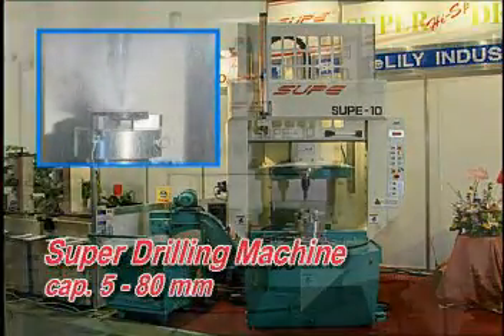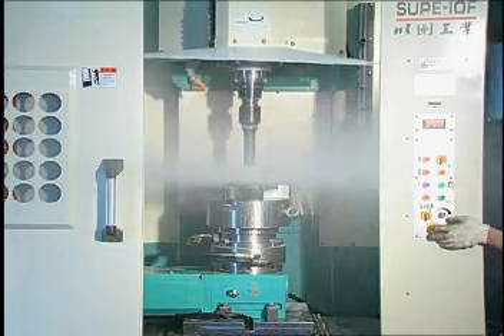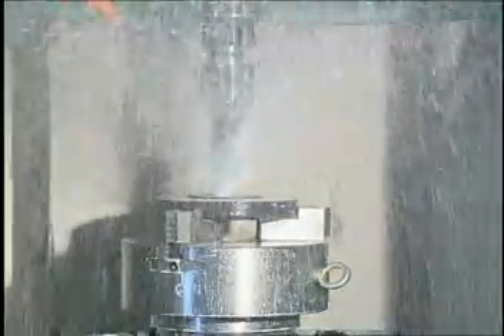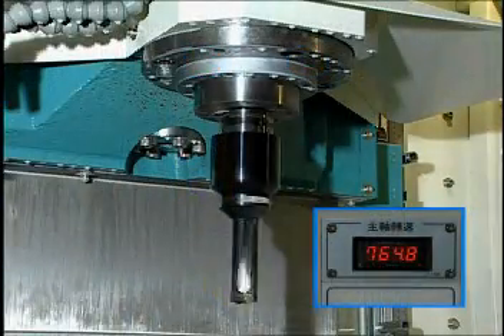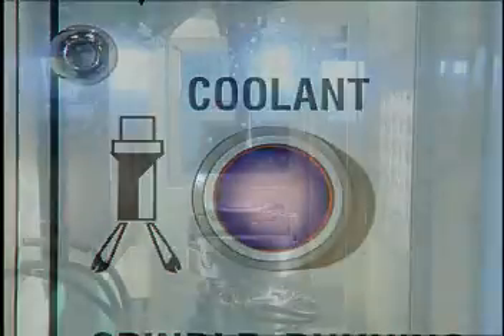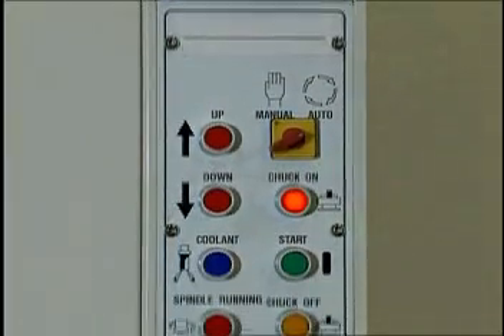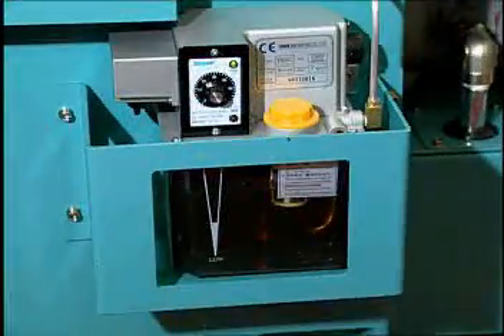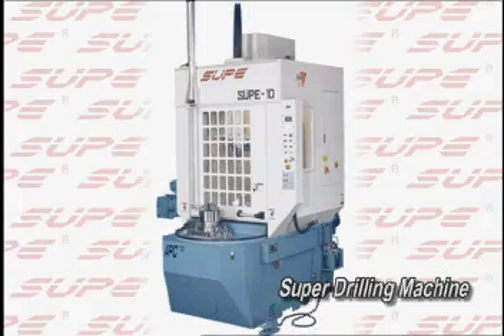hi-speed drilling maching cap.=80mm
super hi-speed drilling maching,coolant thru-spindle center